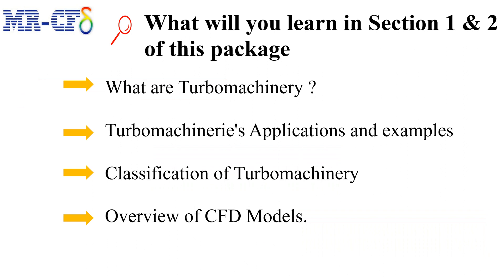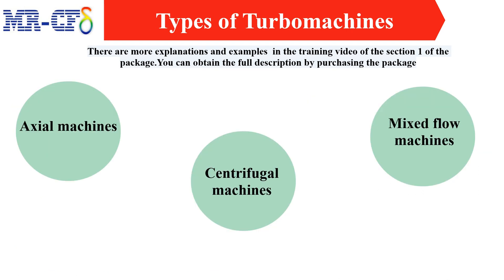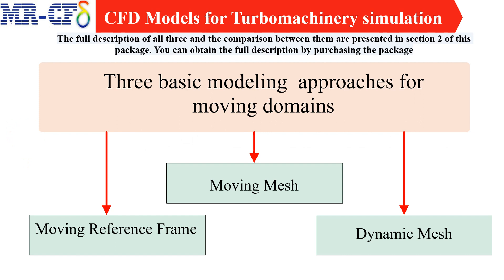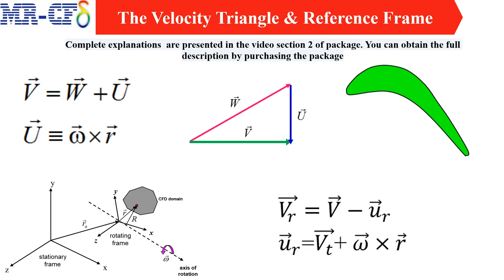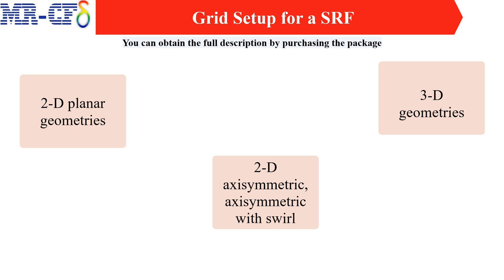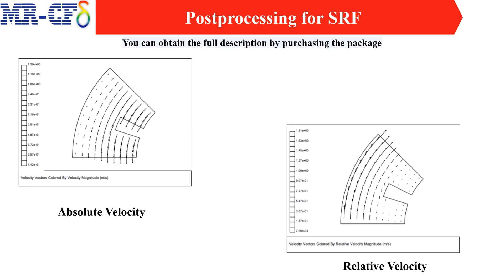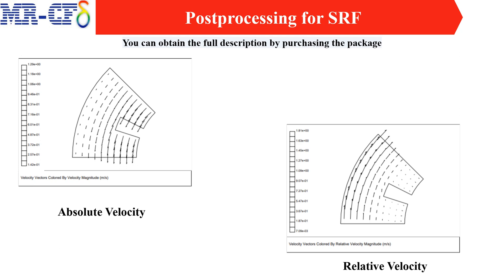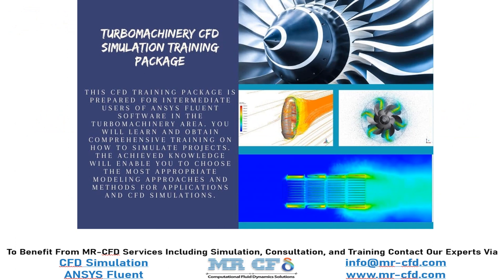ANSYS FLUENT TRAINING: Turbomachinery CFD Simulation Package, ANSYS Fluent Training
This product includes a Mesh file and a comprehensive Training Movie.

There are some free products to check our service quality.

Categories: CFD Training Packages, Dynamic Mesh, Fluid Solid Interaction (FSI), Mass Transfer, Moving Mesh, Moving Reference Frame (MRF), Turbomachinery, Validation Tags: Axial Flow Compressor, cavitation, compressor, Darrieus, Darrieus Wind Turbine, Francis Turbine, HAWT, Helical Wind Turbine, Horizontal Axis Wind Turbine, Kaplan turbine, Liam, Mixing Plane Model, MPM, Multiple Zone, Multiple-Reference Frame Model, nasa 37, pelton wheel, pump, Radial Flow Pump, rotor, Single-Reference Frame, Sliding Mesh Model, SMM, SRF, VAWT, Vertical Axis Wind Turbine, water turbine, water wheel, wind turbine
Liam F1 Wind Turbine CFD Simulation by ASYS Fluent
(HAWT) 3-Blade Horizontal Axis Wind Turbine ANSYS Fluent CFD Simulation Training
Vertical Axis Wind Turbine (VAWT), Numerical Study (Validation)
Darrieus Wind Turbine Evaluation, CFD Simulation
Helical Wind Turbine CFD Simulation by ANSYS Fluent
Water Wheel (Pelton Wheel), ANSYS Fluent CFD Simulation Training
Francis Turbine, ANSYS Fluent CFD Simulation Training
Kaplan turbine CFD Simulation by ANSYS Fluent
Axial Flow Compressor (Rotor NASA 37) Simulation, ANSYS Fluent Training
FSI Method for Water Turbine, ANSYS Fluent CFD Simulation Training
Turbomachinery CFD Simulation Package, ANSYS Fluent Training quantity

Today, the use of CFD methods in the design and analysis of turbomachinery has become very important. The application of CFD in the simulation of turbomachines includes the following:

    Performance Predictions
    Internal flow visualization
    Investigation of existing design
    Qualitative and quantitative validation of performance using simulations.
    Optimization

This CFD training package is prepared for beginner, intermediate, and advanced users of ANSYS Fluent software in the turbomachinery area. You will learn and obtain comprehensive training on how to simulate projects by ANSYS Fluent software. The achieved knowledge will enable you to choose the most appropriate modeling approaches and methods for applications and CFD simulations.
Requirements

If you do not know the physics and types of turbomachines, this package can be so helpful. Because in the first part of this package, turbomachines are fully introduced, and their applications and operation are explained.

But this package is designed for moderately familiar people with ANSYS Fluent software in the turbomachinery simulation training section. All the points related to turbomachinery simulation are explained in the second part of the video and training examples. But if you are not familiar with Fluent software, we suggest that you prepare the CFD Training Course by ANSYS Fluent Software for Beginners through the link below before preparing this package:
Syllabus

The topics presented in this package include the following:

    What is Turbomachinery?
    Applications of Turbomachinery
    Classification of Turbomachinery
    Overview of CFD Models.
    Introduction and Overview of the modeling approach
    Single-Reference Frame (SRF) Model
    Multiple Zone and Multiple-Reference Frame Model (MRF)
    Mixing Plane Model (MPM)
    Sliding Mesh Model (SMM)
    10 CFD simulation training examples in Ansys Fluent software for better learning of concepts.

CFD Examples

In addition to teaching the basics of turbomachines and CFD simulation models for them, 10 simulation training examples by ANSYS Fluent software are included for you in this package. The list of these products is as follows:

    Liam F1 Wind Turbine CFD Simulation Training by ASYS Fluent
    3-Blade Horizontal Axis Wind Turbine CFD Simulation (HAWT), CFD Simulation Training by ASYS Fluent
    Vertical Axis Wind Turbine (VAWT), Numerical Study (Validation), CFD Simulation Training by ASYS Fluent
    Darrieus Wind Turbine Evaluation, CFD Simulation Training by ASYS Fluent
    Helical Wind Turbine CFD Simulation Training by ASYS Fluent
    Water Wheel (Pelton Wheel) CFD Simulation Training by ASYS Fluent
    Francis Turbine CFD Simulation Training by ASYS Fluent
    Kaplan turbine CFD Simulation Training by ASYS Fluent
    Axial Flow Compressor (Rotor NASA 37) CFD Simulation Training by ASYS Fluent
    FSI Method for Water Turbine CFD Simulation Training by ASYS Fluent